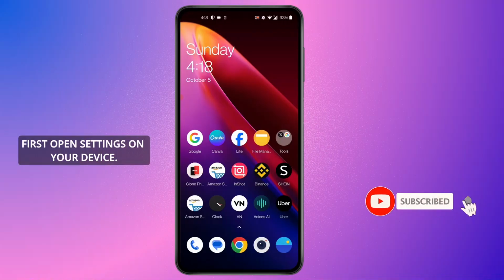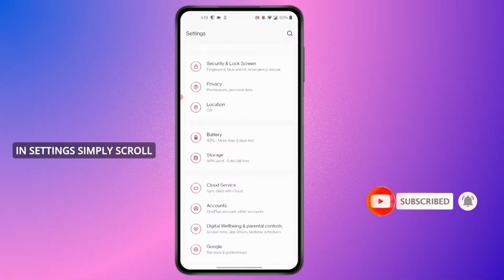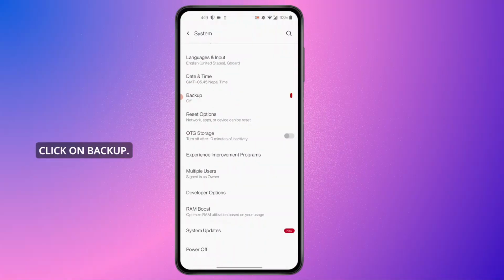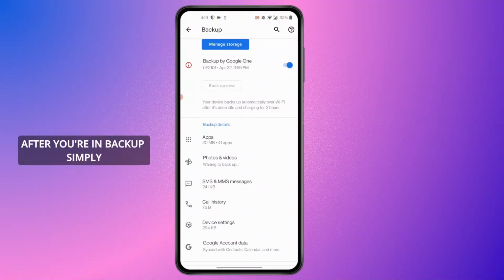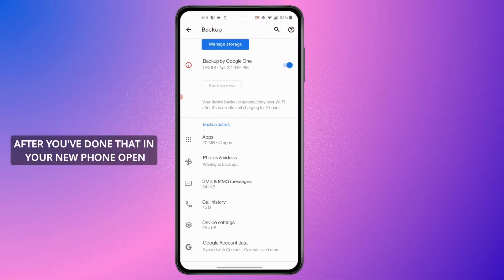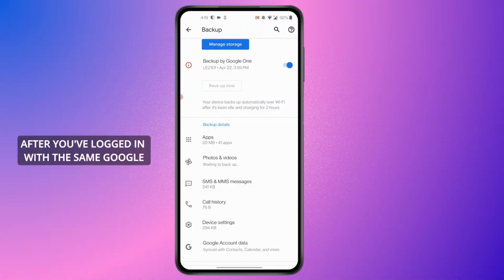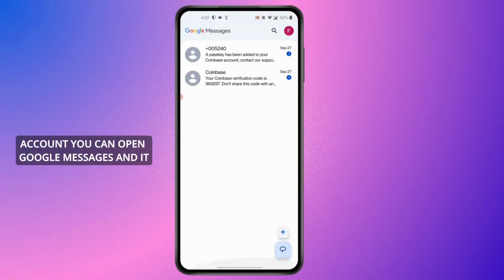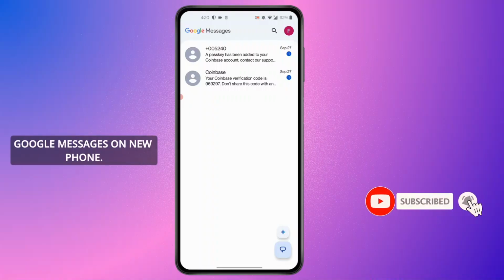How To Restore Google Messages On New Phone Tutorial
Title: How To Restore Google Messages On New Phone Tutorial

Want to transfer your Google Messages to a new phone without losing your chats? This video will guide you through the steps on how to restore Google Messages on a new device quickly and easily. Whether you're asking, "How do I get my old messages on a new phone?" or need help with Google Messages backup and restore, this tutorial has you covered. Learn the simple steps to move your messages seamlessly and keep all your conversations intact. Watch now to see how you can restore Google Messages on your new phone today!